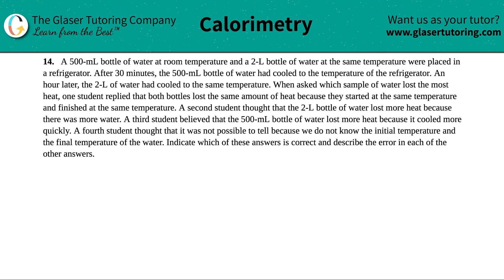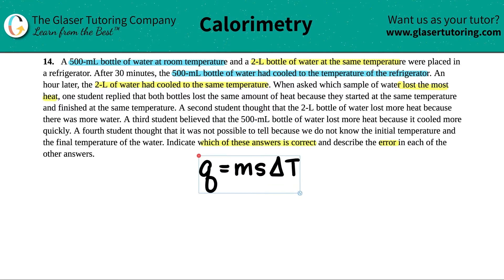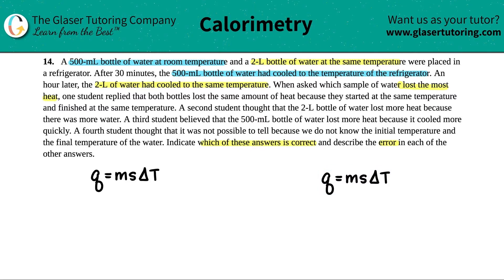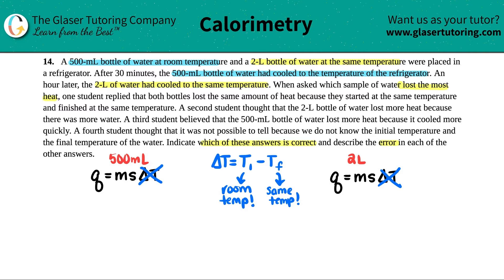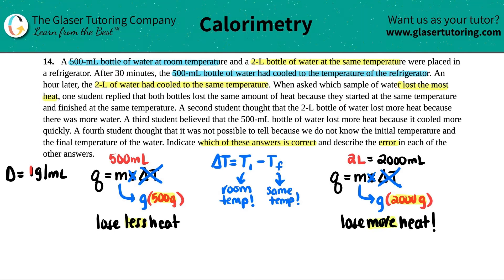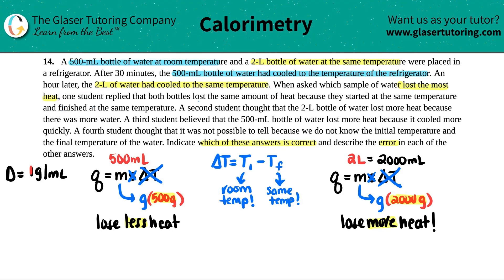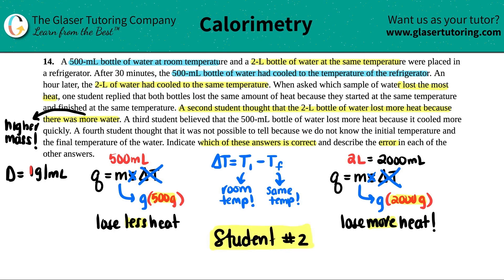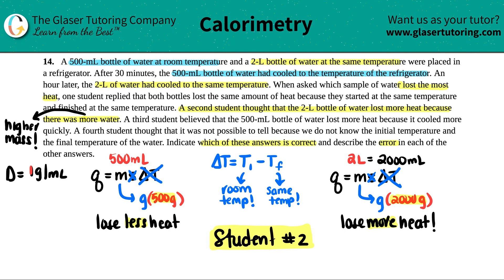5.14 | A 500-mL bottle of water at room temperature and a 2-L bottle of water at the same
A 500-mL bottle of water at room temperature and a 2-L bottle of water at the same temperature were placed in a refrigerator. After 30 minutes, the 500-mL bottle of water had cooled to the temperature of the refrigerator. An hour later, the 2-L of water had cooled to the same temperature. When asked which sample of water lost the most heat, one student replied that both bottles lost the same amount of heat because they started at the same temperature and finished at the same temperature. A second student thought that the 2-L bottle of water lost more heat because there was more water. A third student believed that the 500-mL bottle of water lost more heat because it cooled more quickly. A fourth student thought that it was not possible to tell because we do not know the initial temperature and the final temperature of the water. Indicate which of these answers is correct and describe the error in each of the other answers.